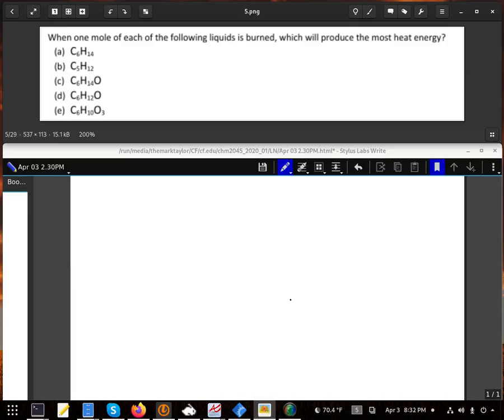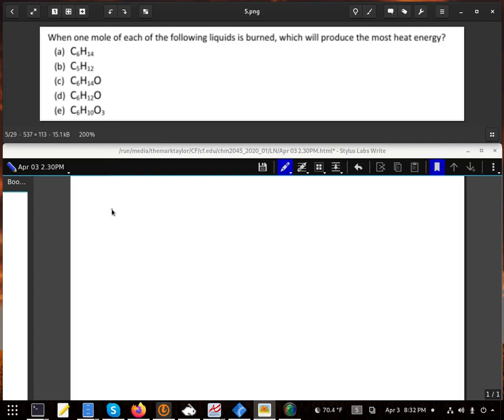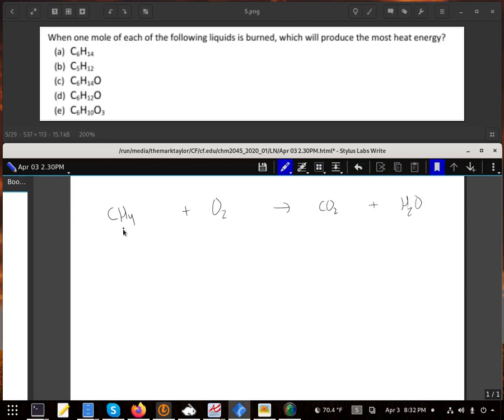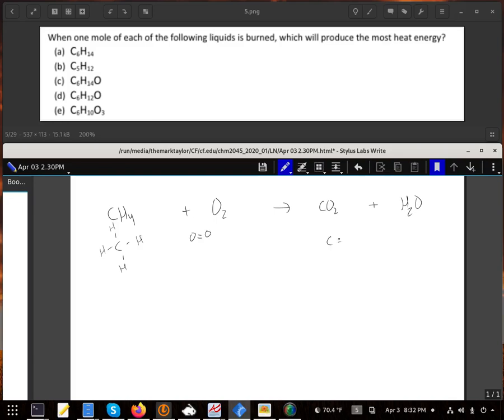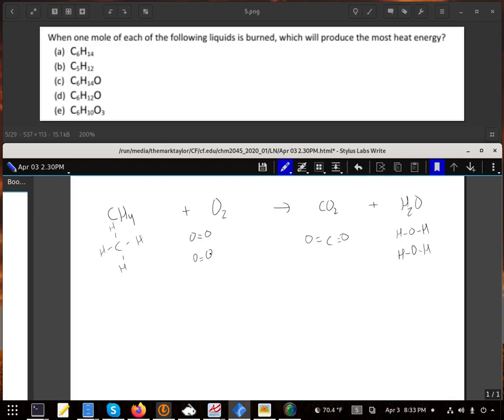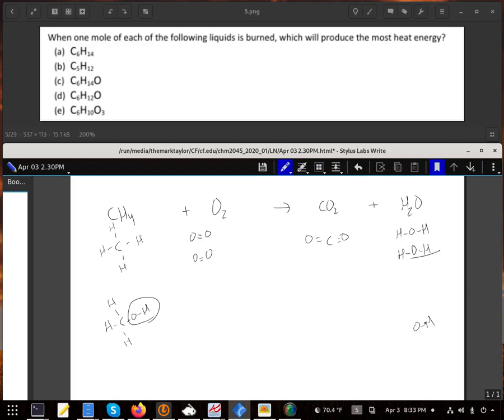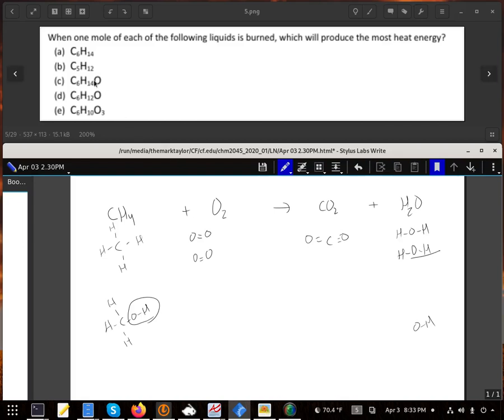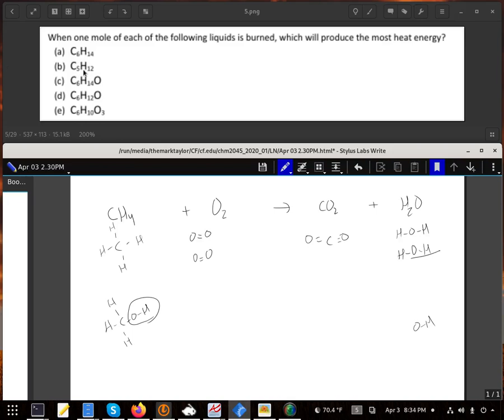Which will produce the most heat energy?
When one mole of each of the following liquids is burned, which will produce the most heat energy?